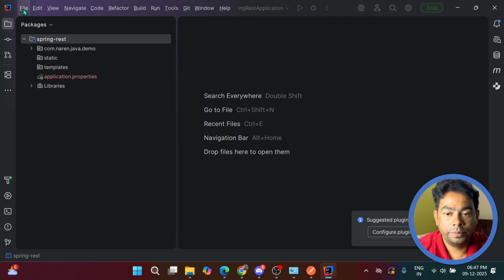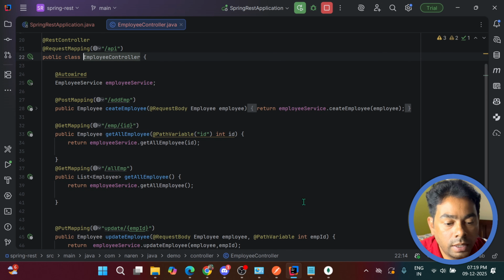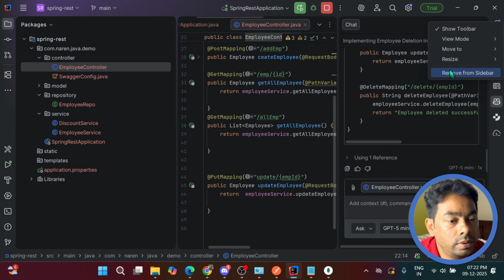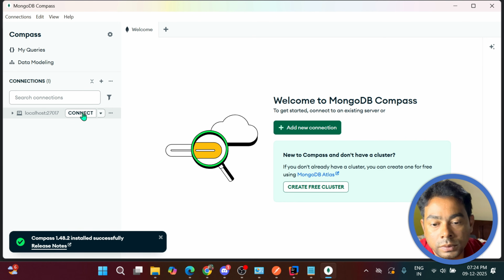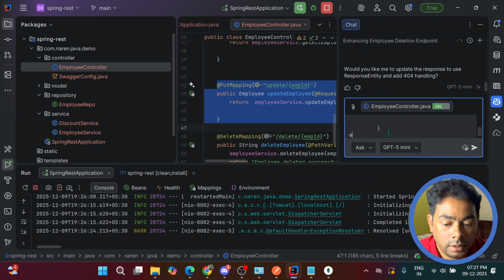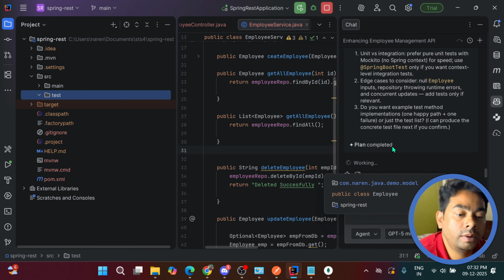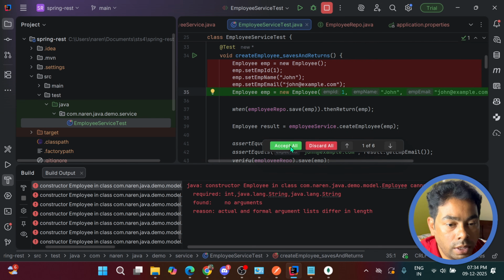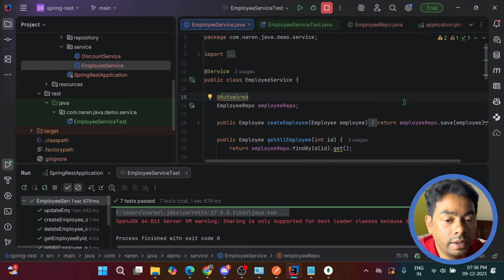Java & AI Tool -GitHub Copilot | step by step complete guide | IntelliJ + Copilot = Magic by Naren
Unlock the power of GitHub Copilot inside IntelliJ IDEA!
Java + GitHub Copilot in IntelliJ — Complete Step-by-Step Guide by Naren
In this video I set up Copilot, walk through a real Java project in IntelliJ, show pro tips to get production-ready code, and reveal the mistakes Copilot makes (so you don’t repeat them). Perfect for Java devs who want to code faster and smarter.

In this session, I demonstrated to my senior team how Copilot integrates seamlessly with IntelliJ and boosts developer productivity by generating real-time code suggestions, reducing boilerplate, and speeding up application development.

This video covers:
✔️ Installing GitHub Copilot in IntelliJ IDEA
✔️ Setting up and activating the plugin
✔️ Live coding examples with Copilot suggestions
✔️ Real-world Java use cases
✔️ Tips to get the best output from Copilot
✔️ Productivity benefits for teams and organizations

Whether you're a beginner exploring AI coding tools or a professional developer looking to supercharge your workflow, this step-by-step demo will help you get started quickly.